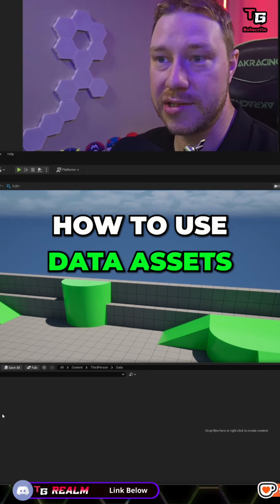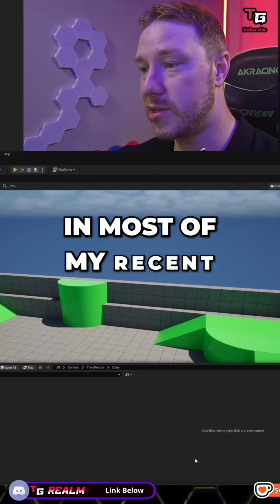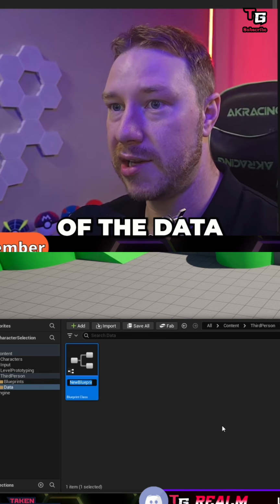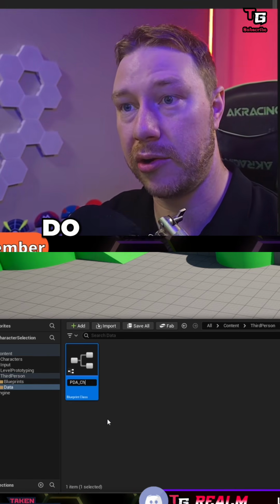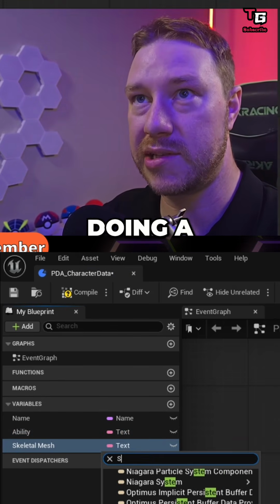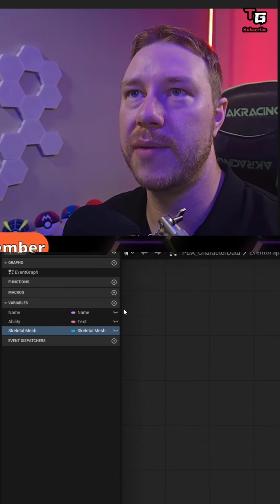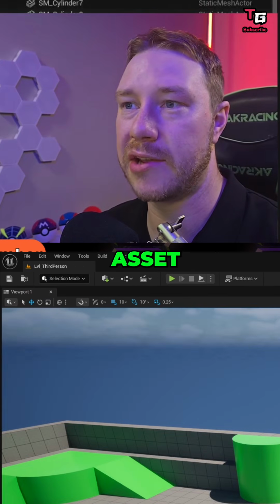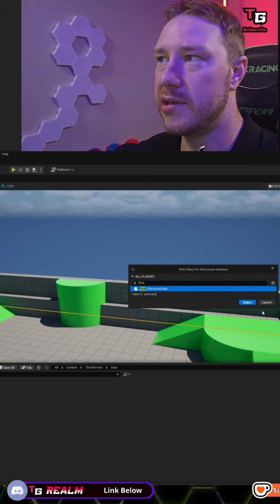What are Data Assets in Unreal Engine 5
Data assets ue5 tutorial
- Live Streams
- Tutorials

Need Help?
- Help Forum for Videos
- Community Help
- Test My Game Area

Socials:
Follow me on Bluesky